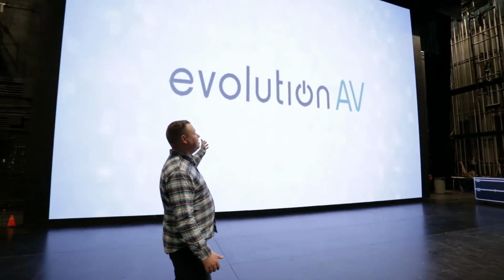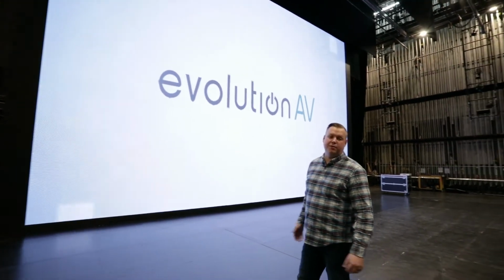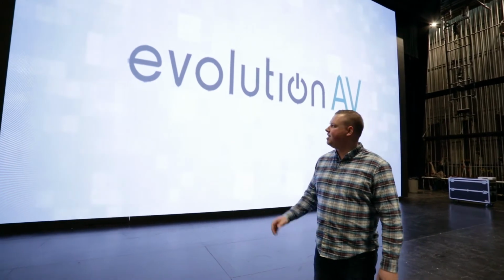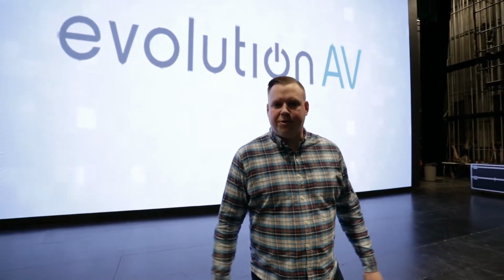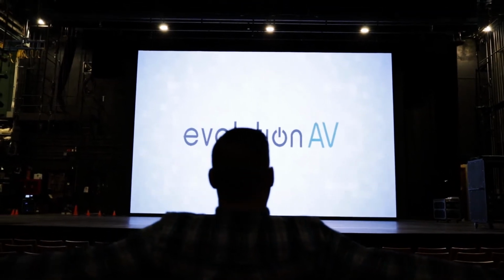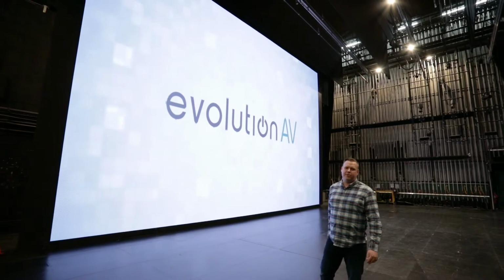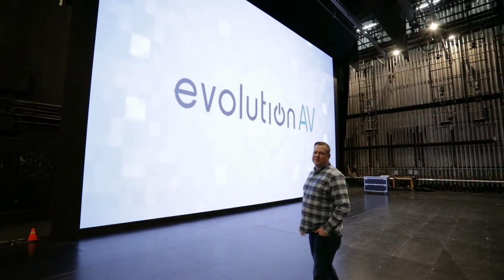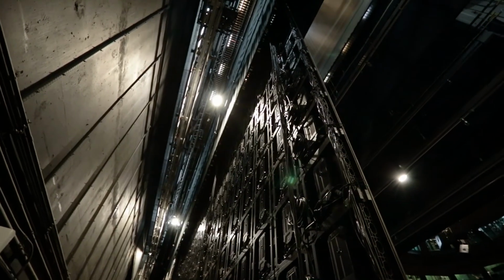Evolution AV + Theatre Calgary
Join Cody from Evolution AV as he walks us through the massive 40ft wide video wall we installed for Theatre Calgary!